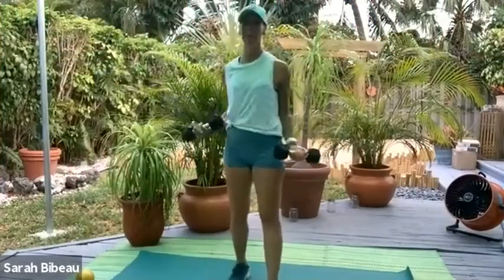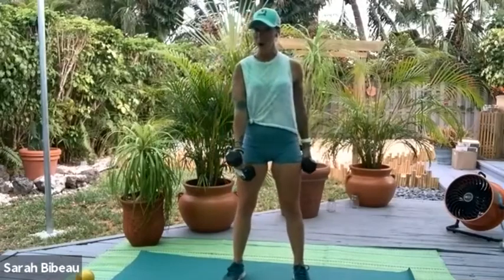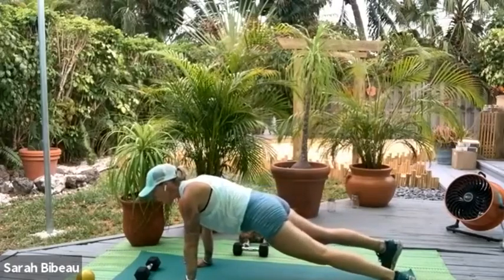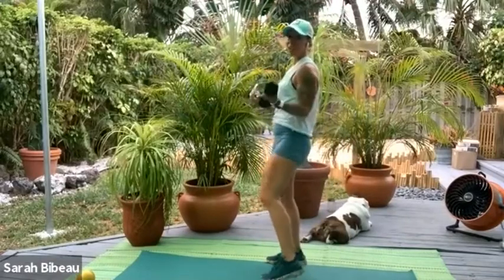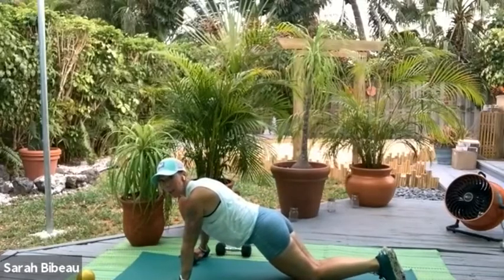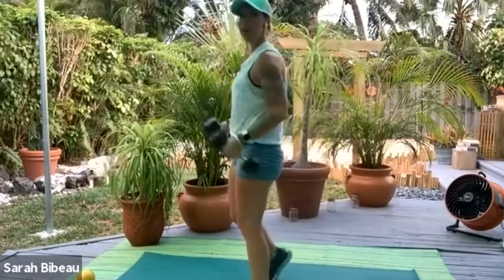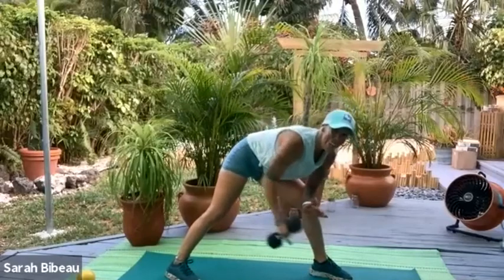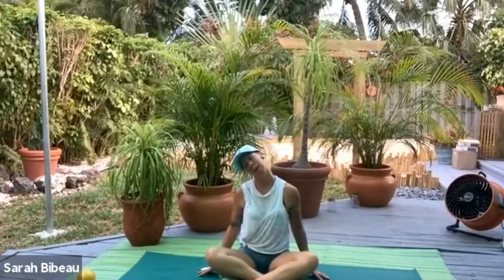Strength Coaching Back and Biceps